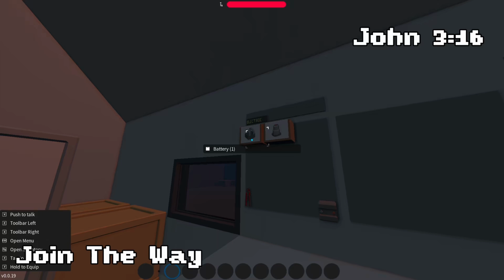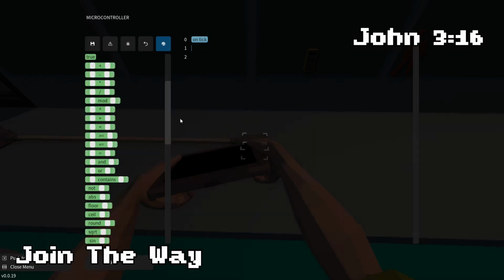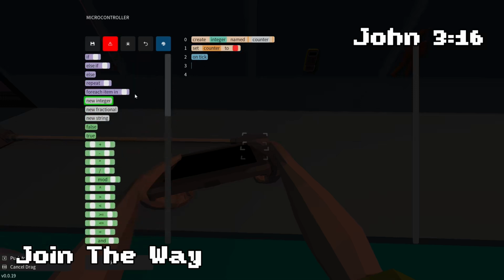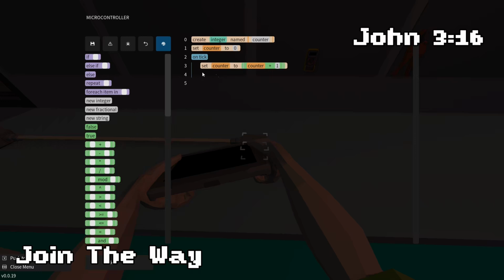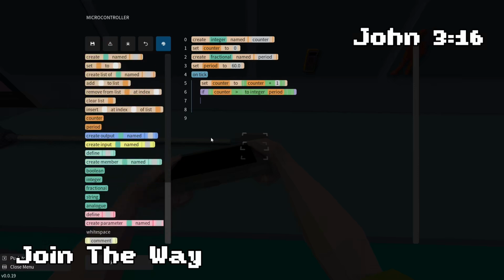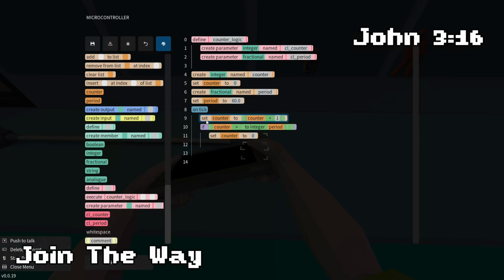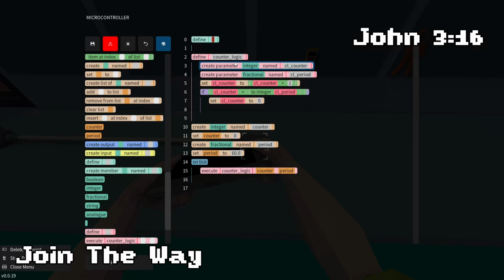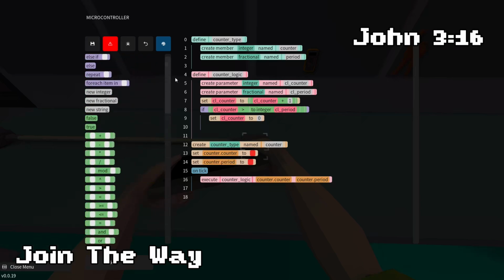Anymaker Coding Tutorial 1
Intro tutorial to using micro controllers in Anymaker